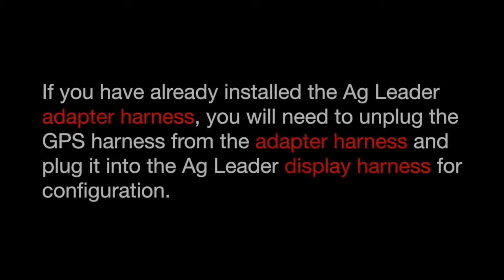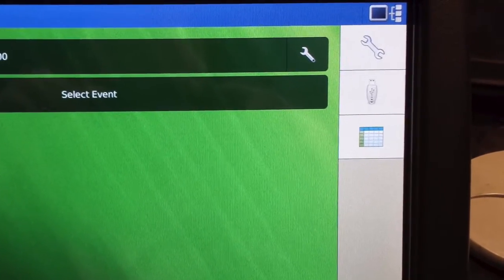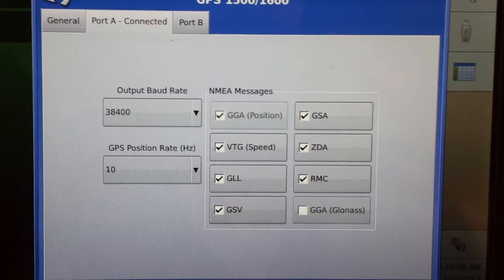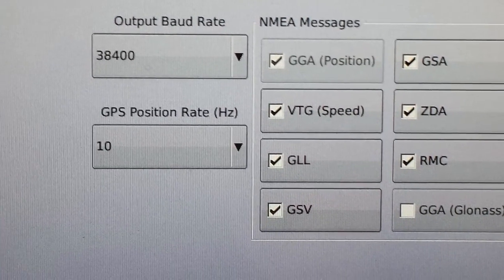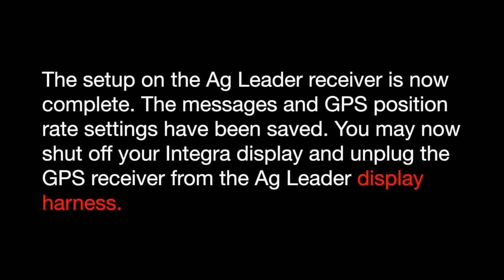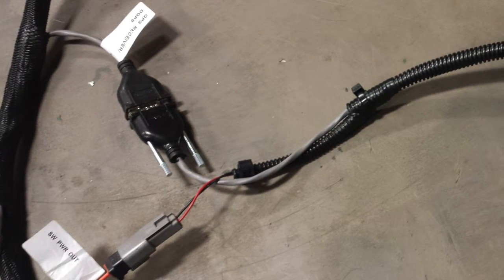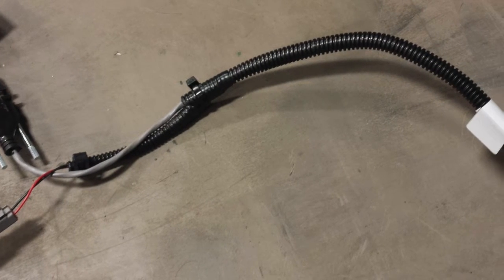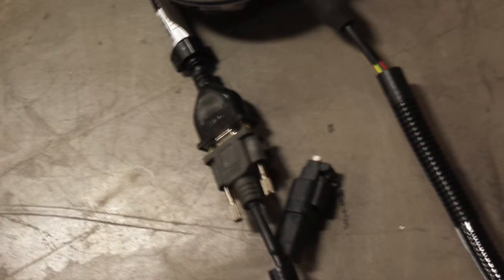Raven Viper 4 Install: Ag Leader Receiver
To prepare for Spring planting with the Kinze 4900 electric drive planter, this video steps through the installation of the Raven Viper 4 Virtual Terminal (VT) using an Ag Leader receiver.